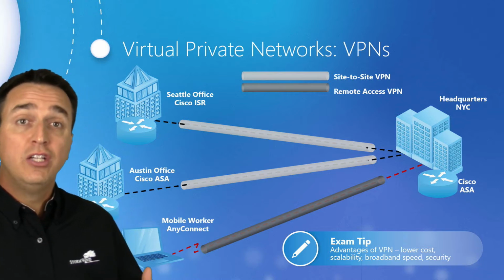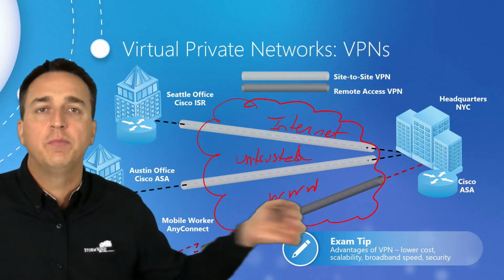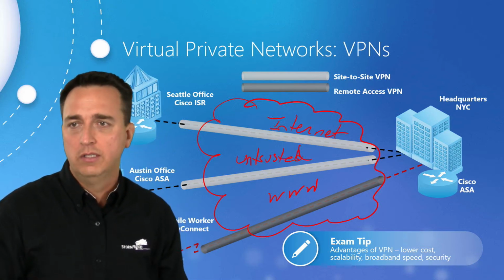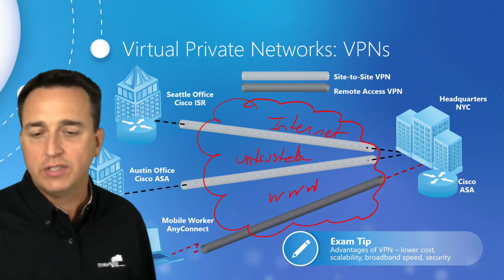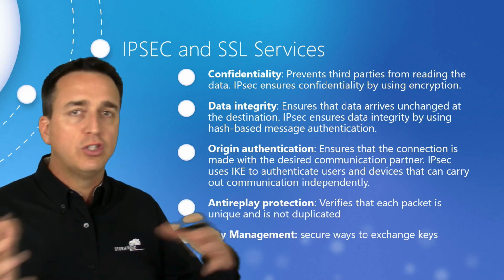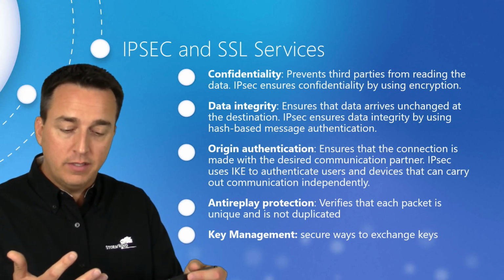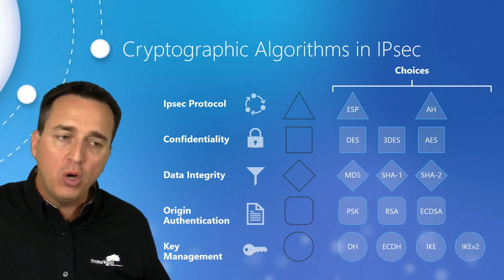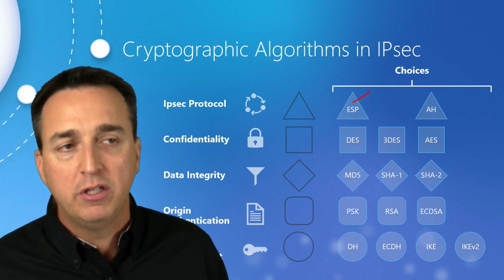Cisco CCNA Course Sneak Peek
Here is a sneak peek into one of StormWind's live, instructor-led training courses: CCNA with Raymond Lacoste. Check it out!